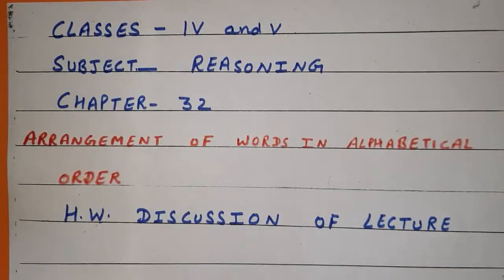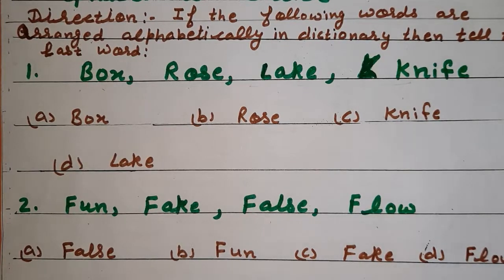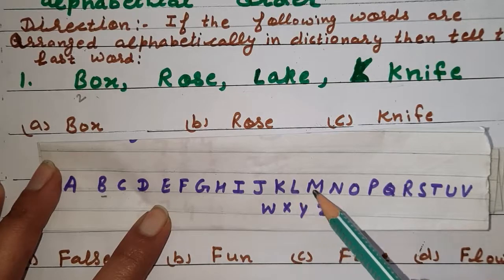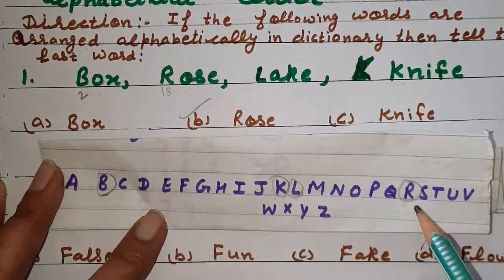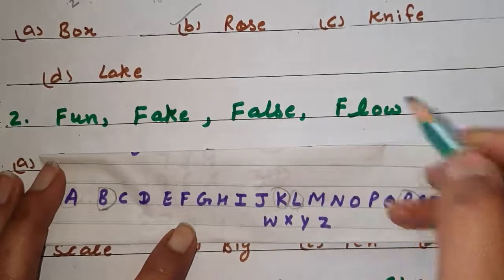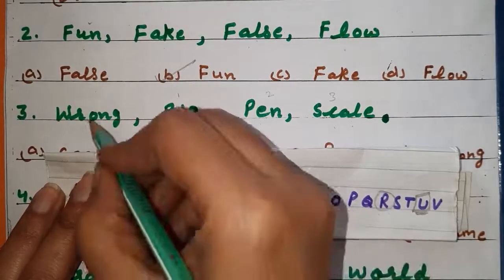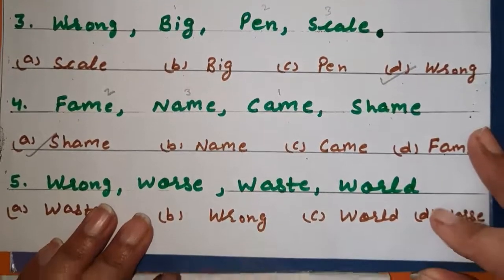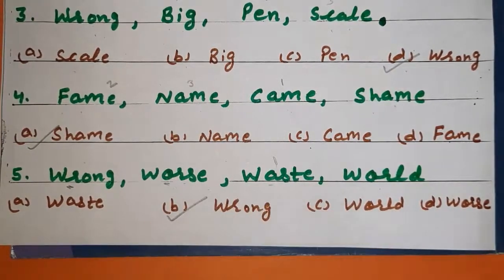Classes -4 and 5, Subject Reasoning, Chapter - 32, HW Discussion of lecture